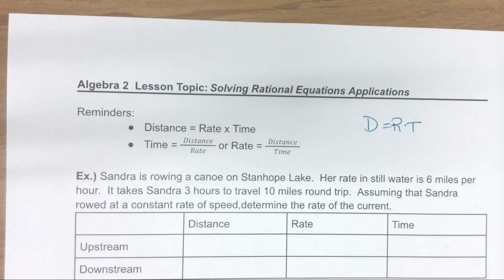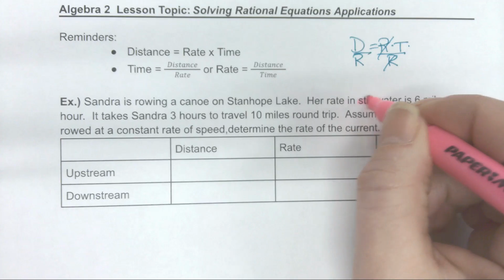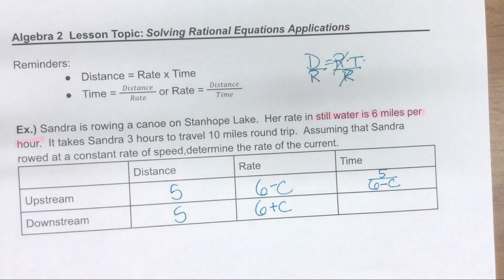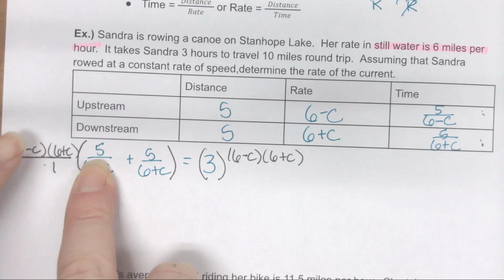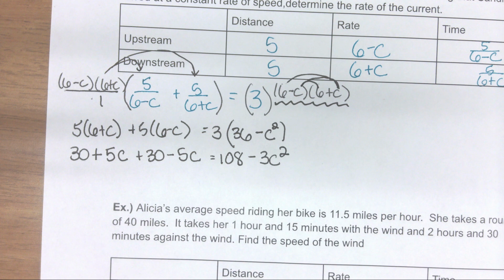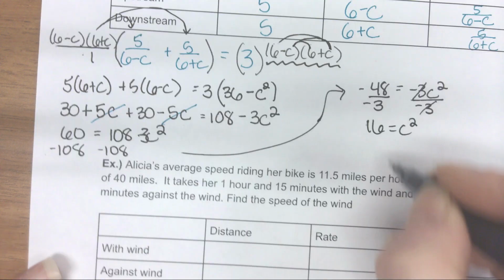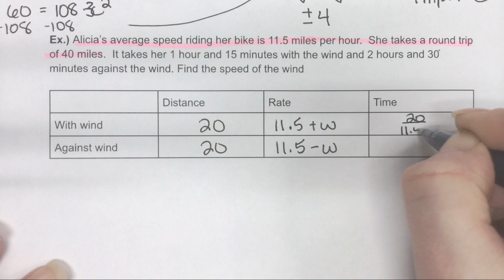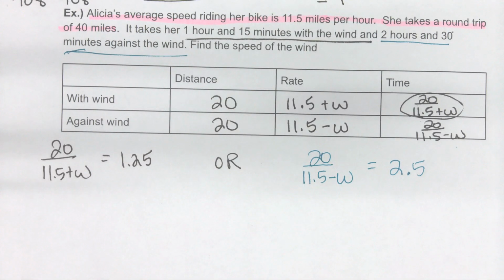Algebra 2 Rational Equation Applications Distance, Rate, Time